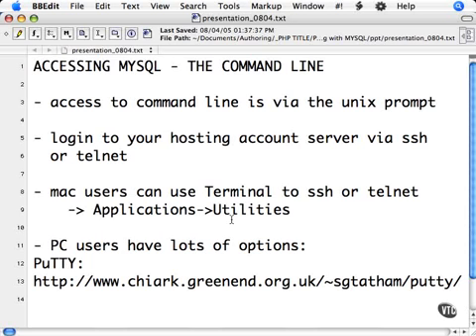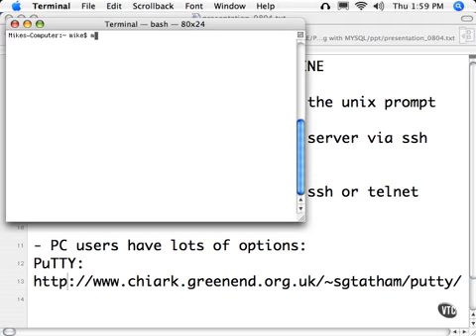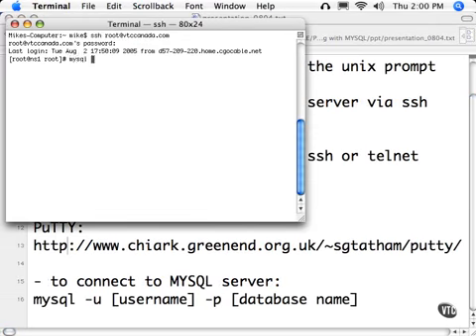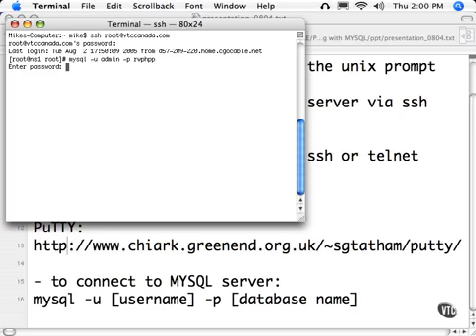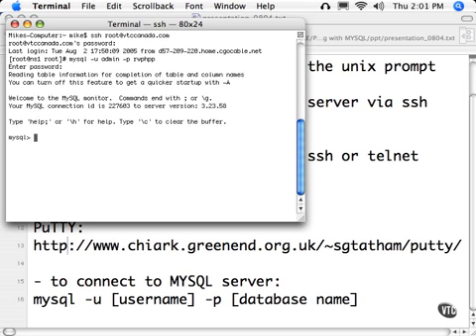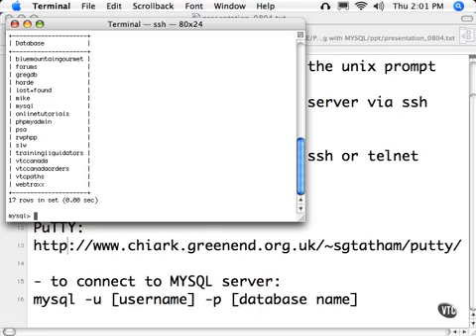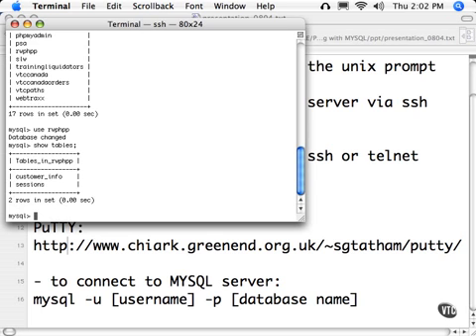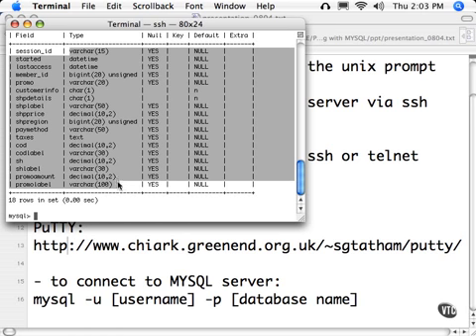php Tutorial for Beginners 61 Accessing MYSQL The Command Line